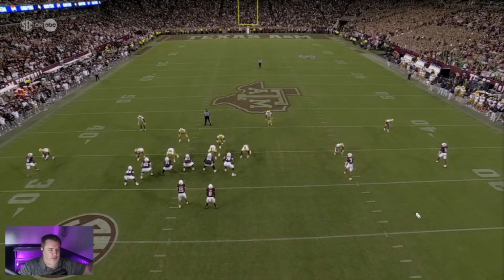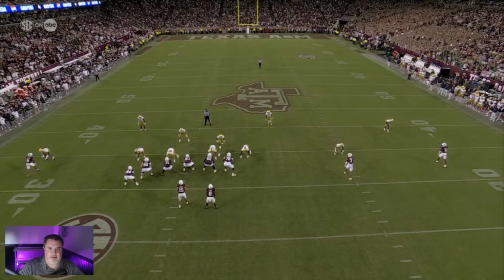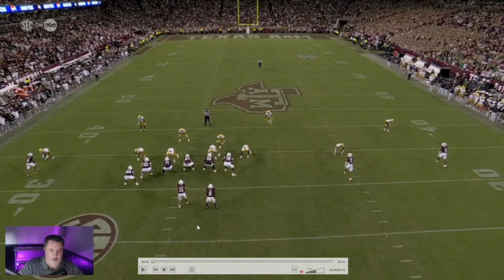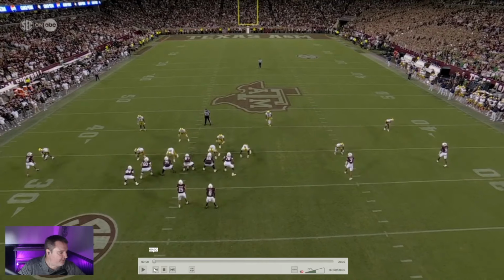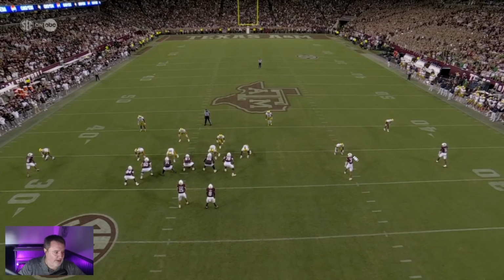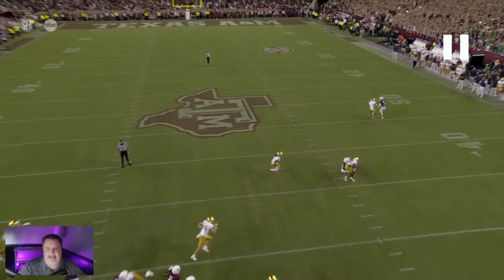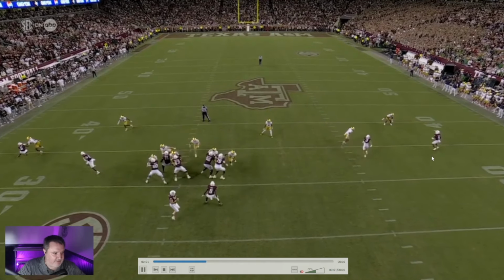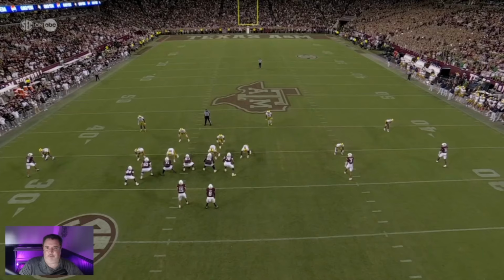Taking A Deeper Look At How Notre Dame Made The Stop On 4th and 2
Notre Dame beat Texas A&M to start the 2024 College Football season for both teams. It came down to a 4th and 2 that was stopped by the Fighting Irish and sealed the win. We talk about what happened on this play, because Christian Gray used great technique and coaching to make the play and stop the potential pass play.